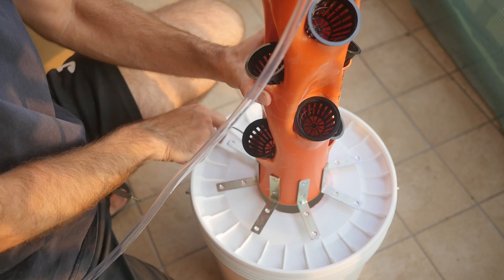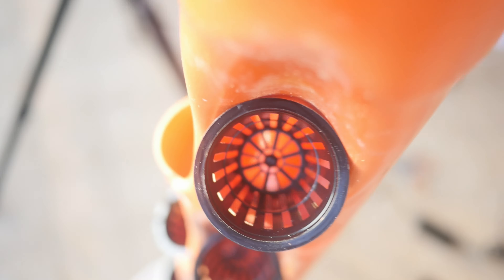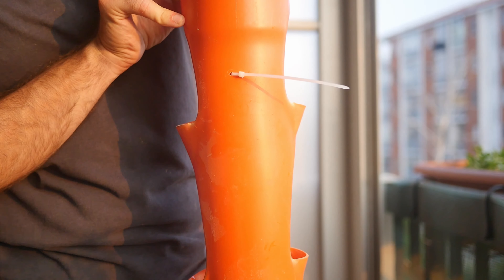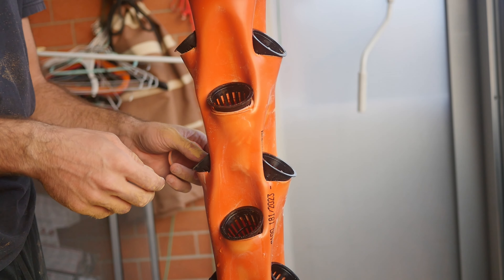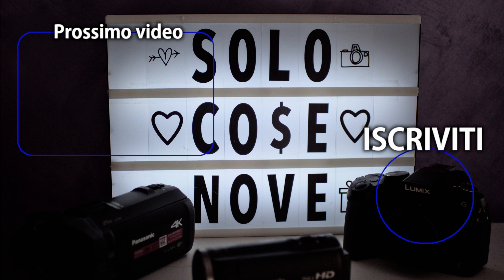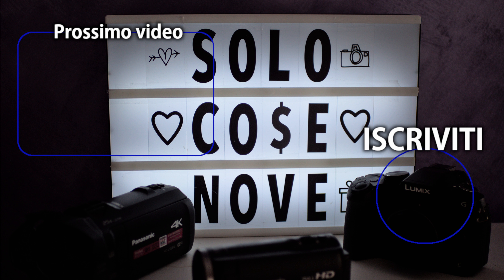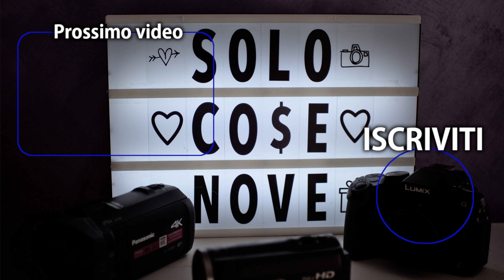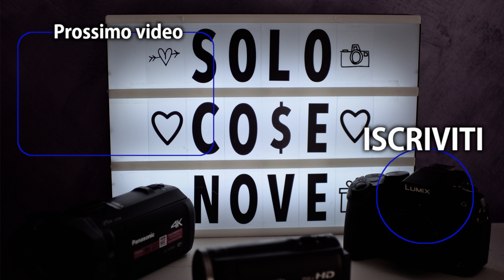My hydroponic tower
After many mistakes and hours of study I created a functioning, low-cost hydroponic tower. Here are the construction details.

Chapters
00:00 Introduction
00:39 Measurements and cutting
03:31 Assembling the aquarium pump
06:42 Tests and corrections
07:31 Final thoughts

To build this hydroponic cultivation system I used a sixteen liter container for water, a one meter PVC pipe with a twenty centimeter diameter and a five centimeter wide one. Flexible for cutting and heat gun for softening plastic. A 12 volt aquarium pump with relative tube.

First I took the measurement on the large PVC pipe with a self-made fifteen centimeter template. This will be the distance between one vase and another vertically. Then I made a note of how much to cut the hole (always five centimeters which is the size of the pots I use).

Once I had cut all the openings I heated with the heat gun to soften the plastic. With the five centimeter tube (appropriately cut at 45°) I shaped the holes that will house each vase.

From the same tube I cut sections of about two cm to obtain "collars" to use on the openings. This will prevent the water from dripping out.

I drilled the cap of the water container and mounted the tower with L-shaped brackets. The aquarium pump was then connected to my photovoltaic system with storage, but in reality no one forbids using line current.

Tested everything with the aquarium pump, the result was excellent.

Final thoughts
I'm really happy to have finally made a working hydroponic tower. Now I can think about expanding it vertically for at least another meter or creating others to place alongside it. The cost was reduced, even considering the mistakes I made in previous attempts. Now it's time to connect everything and grow some plants!

Recommended products
Hydroponic tower
Smart garden
Hydroponic Rack
Hydroponic pots
Aquarium pump
Organic Liquid Fertilizer
Hydroponics Fertilizer Kit
Indoor cultivation LED lamp

Alexei

(buy on amazon via my link)

AirBnB (sign up via my link)